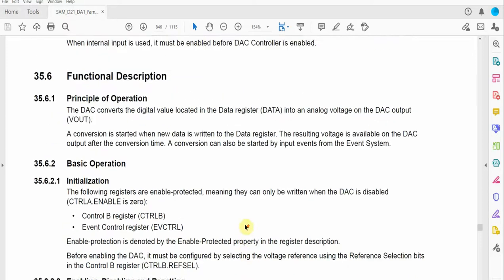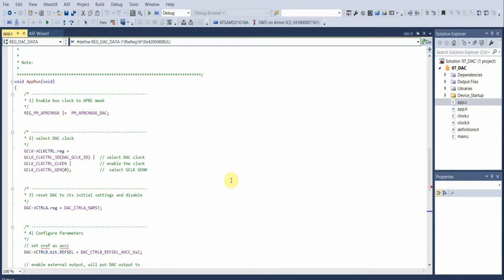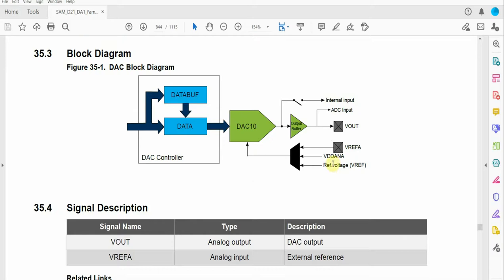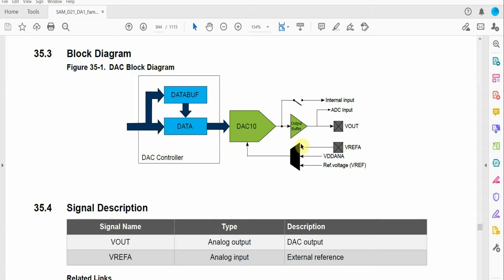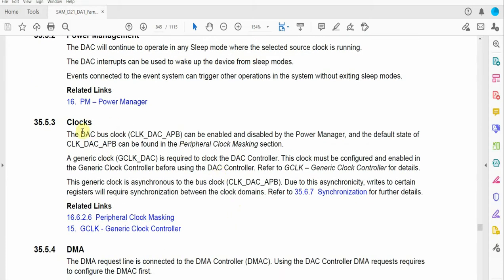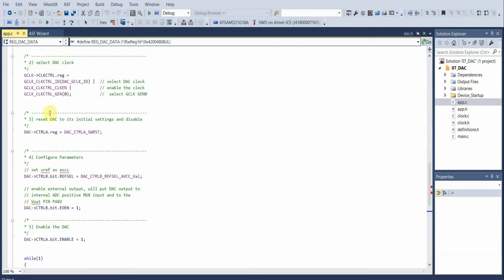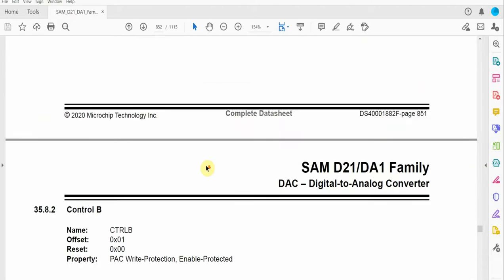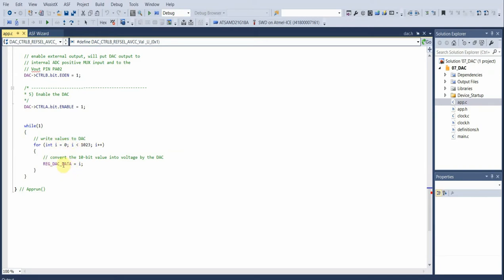SAMD21 ARM Cortex Tutorial #5: Digital to Analog Converter (Bare Metal)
In this tutorial video we will look at configuring the DAC with the SAMD21 microcontroller. We don't use any HAL's as its all bare metal! We don't use START or Harmony or anything.

This tutorial walks you though using the DAC by looking at the datasheet and you will learn how to use the DACC module. If you have an Arduino Zero, a SAMD21 Xplained Pro or your own bare metal board, you will be able to use the information in this video!